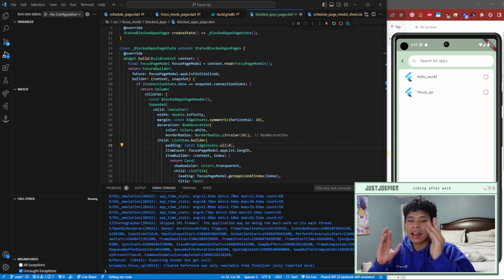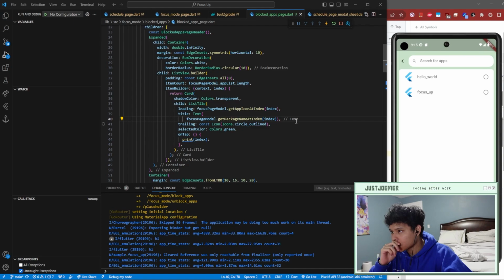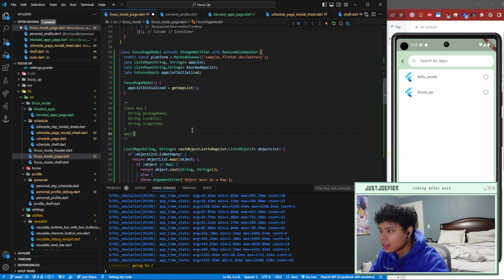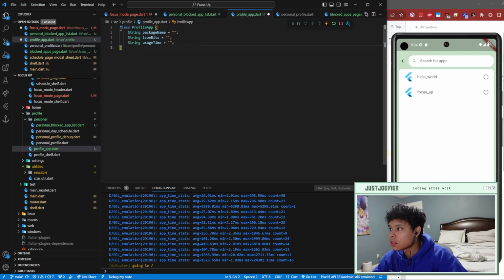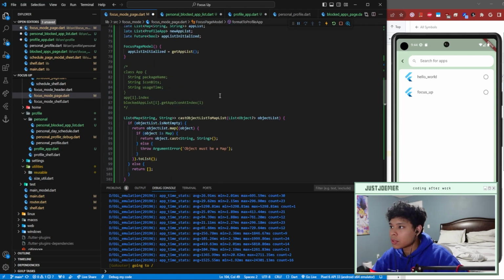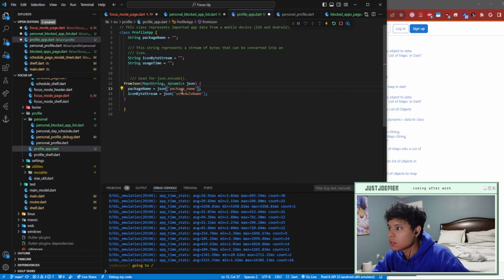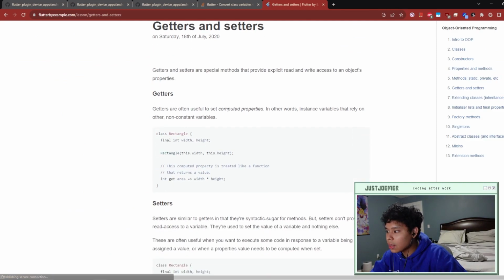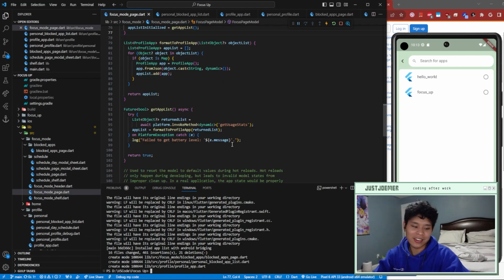Coding Session 9 - Filtering installed system apps (continued)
This is only a two part series, but together it's pretty long (almost a college lecture). Lots of interesting findings on what was happening, so I hope you enjoy this nugget of information. I hope that it saves somebody hours of work that it took me.